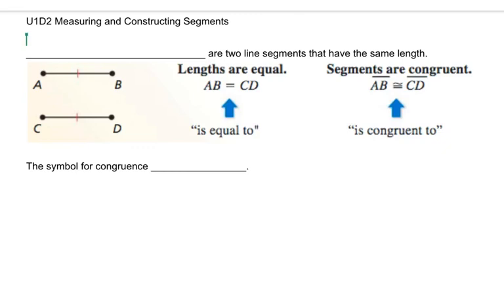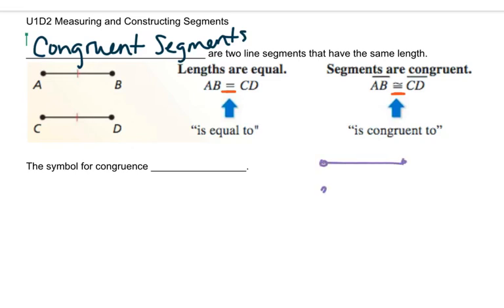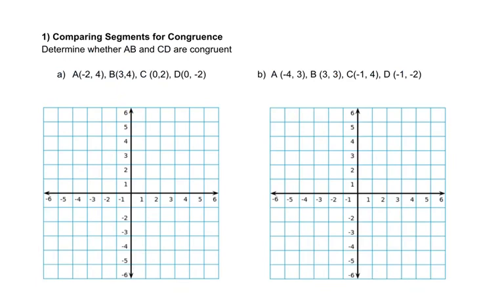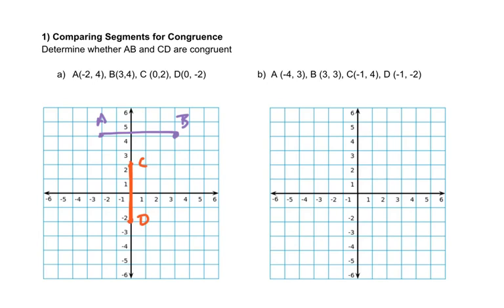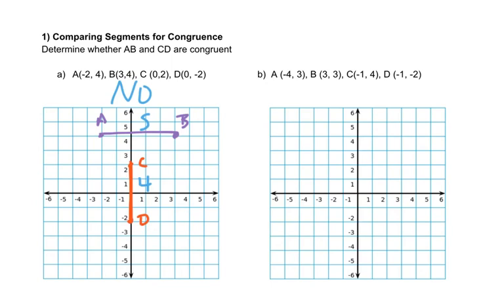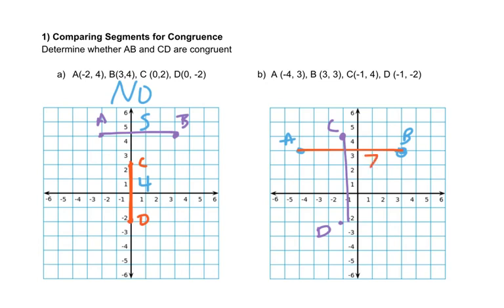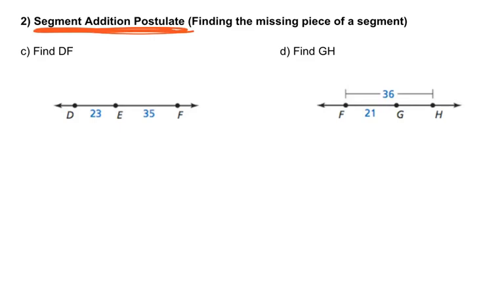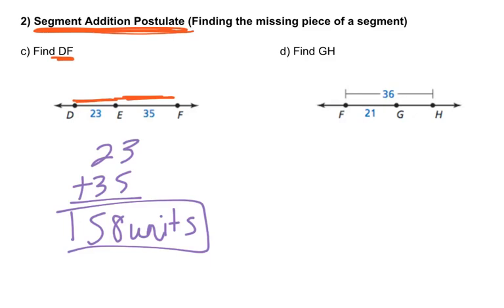Geometry U1D2 Measuring Constructing Segments